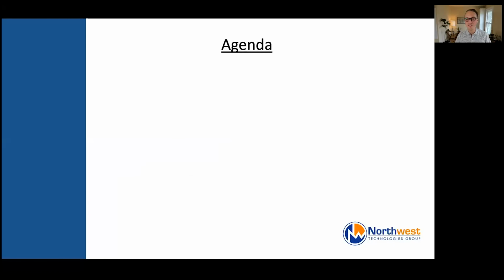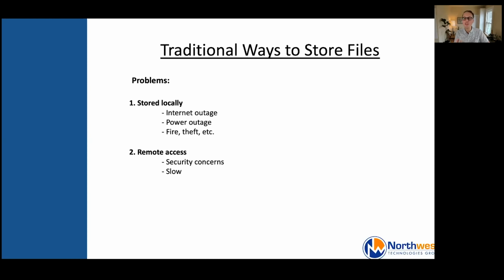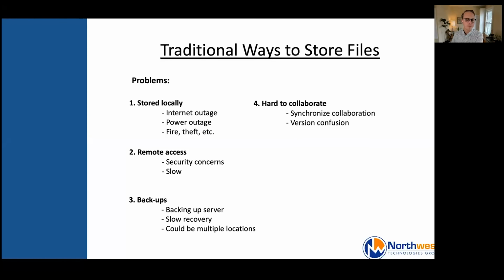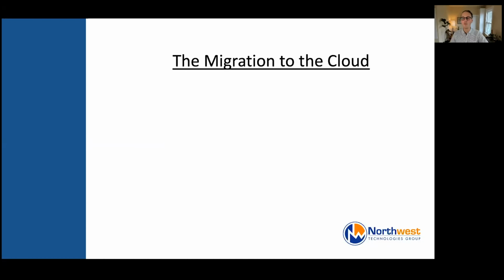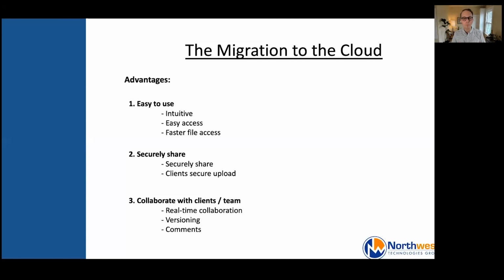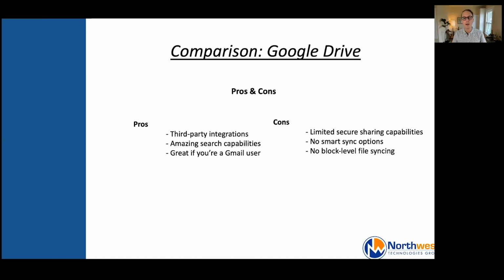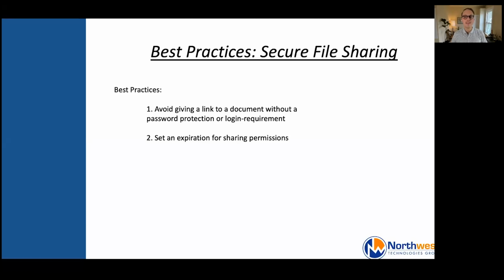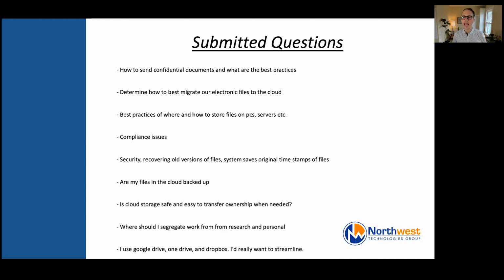Webinar - Google Drive vs. Microsoft OneDrive vs. Dropbox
Are you trying to figure out what cloud storage solution is best?

Watch our free webinar today to learn more!

Included in this live webinar:

- Learn how to securely share a file or document with a client.
- Learn how you can have your client securely share a file or document with you.
- Learn how to get rid of that old server and how to migrate your files to the cloud!
- Learn how to simultaneously collaborate on a document with a team member.
- Learn the differences between cloud storage solutions (i.e. Google Drive, Microsoft OneDrive, etc.)
- Learn why it's important to back-up the cloud.